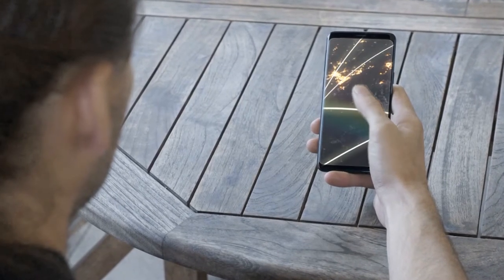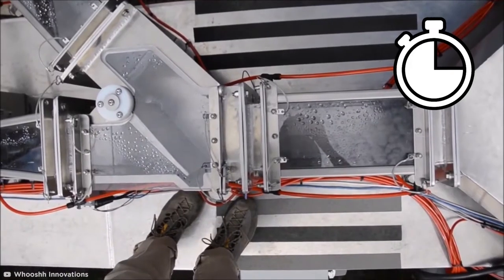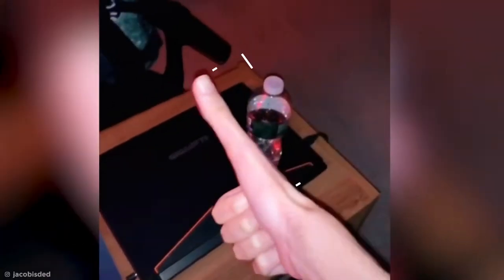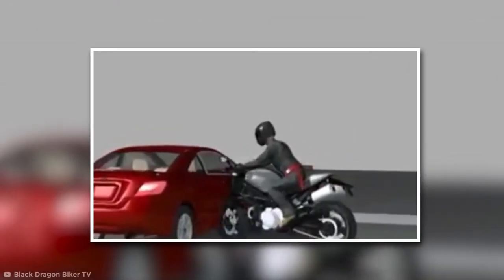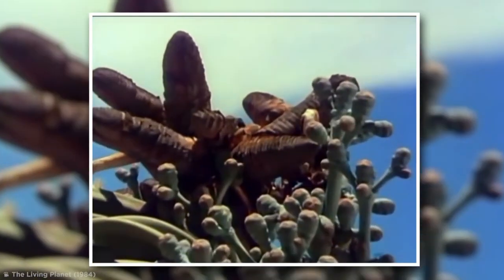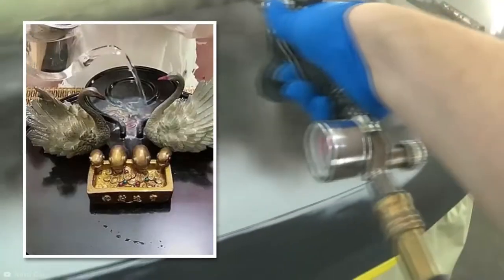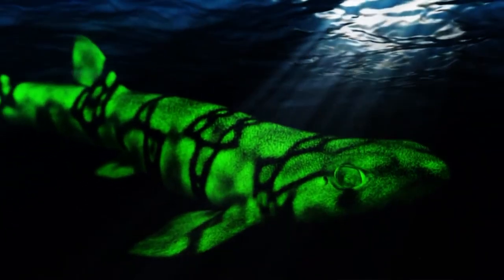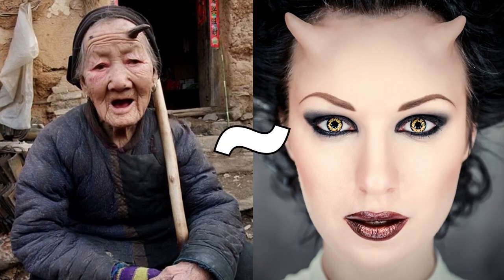Things you will see for the first time in your life